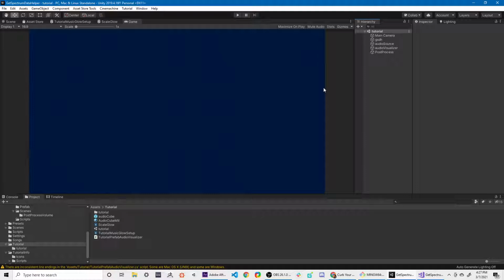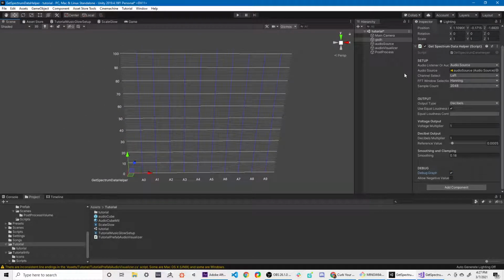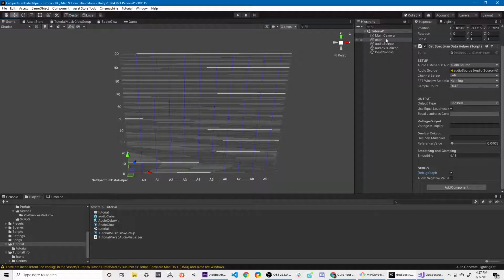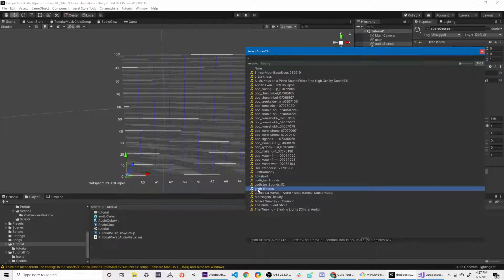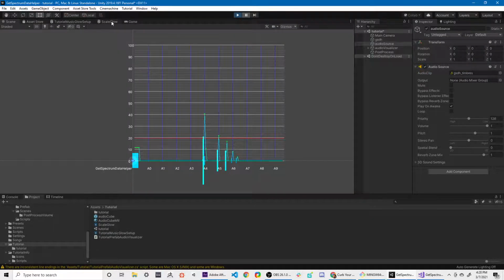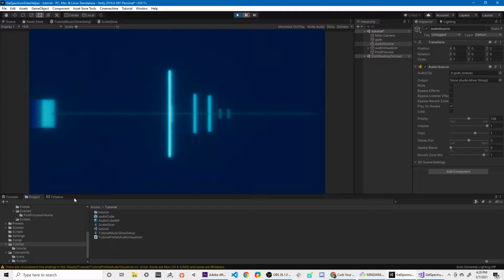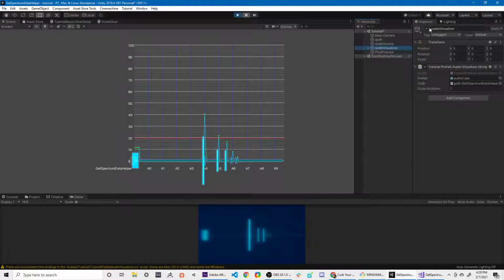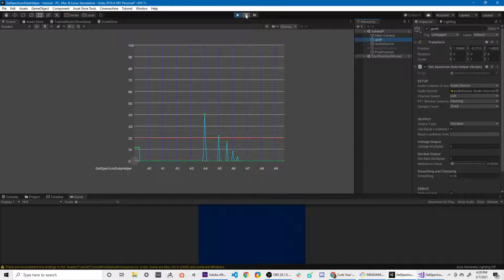GetSpectrumDataHelper - Timbre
In this video we go over timbre and overtones and how they give an instrument its sound quality and how those frequencies look like and behave when visualized.